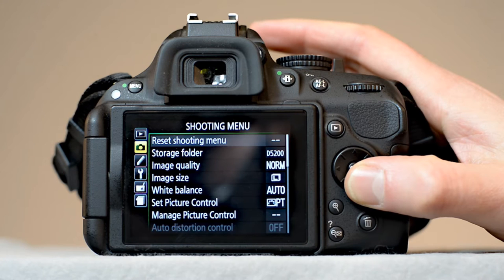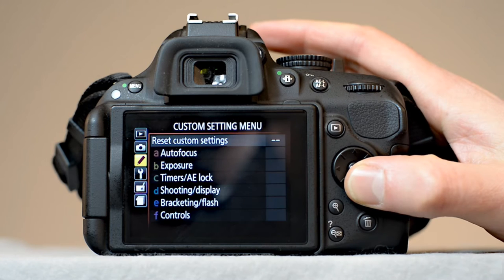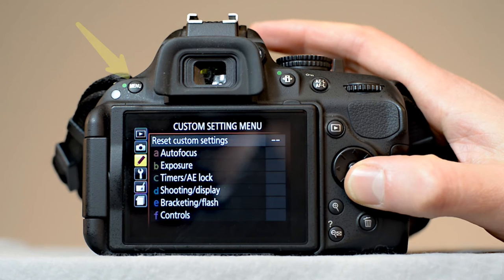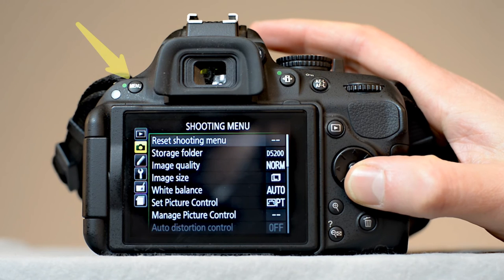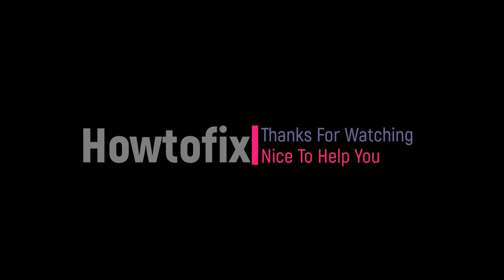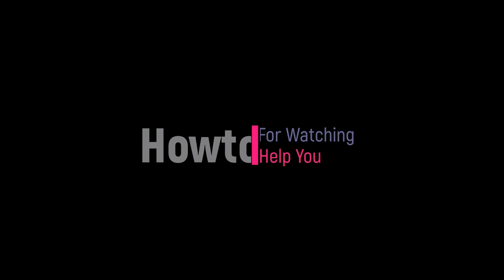How to Factory Reset Nikon D5200 Camera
This guide will walk you through factory resetting your Nikon D5200 camera.